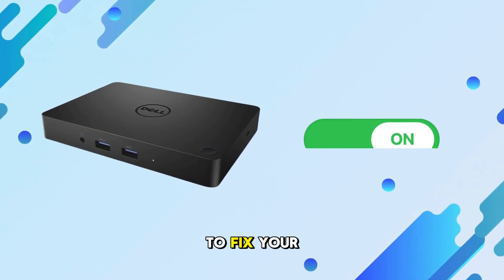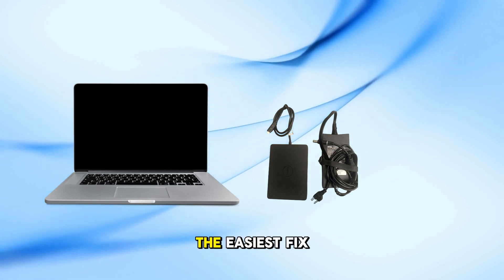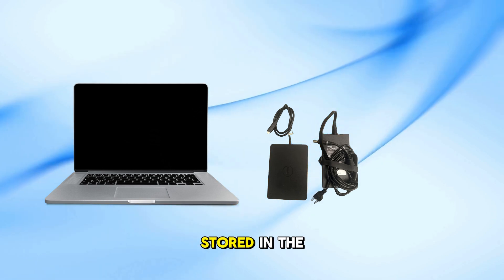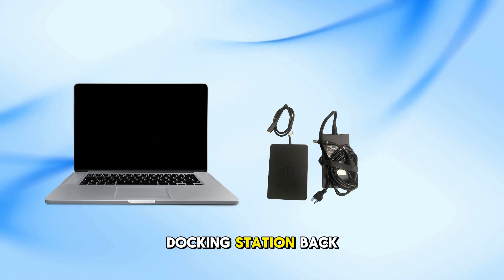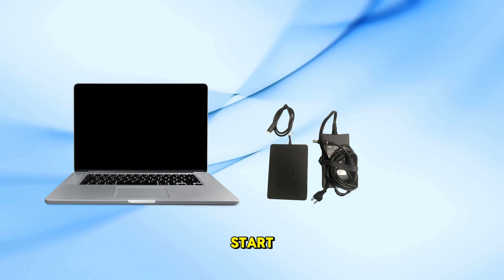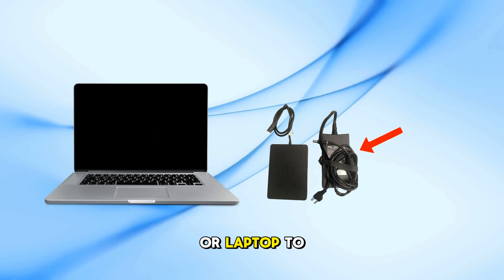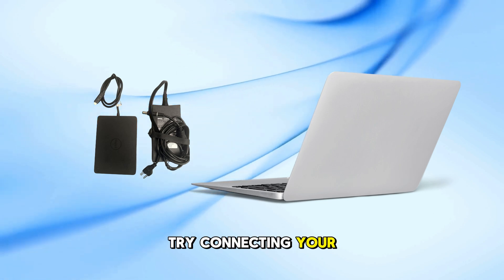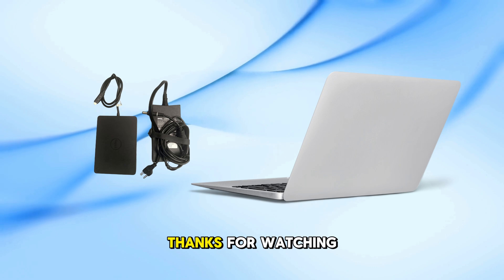Dell Docking Station Not Turning On? Here’s How to Fix It (Easy Fixes)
Is your Dell docking station not working or failing to turn on? Don’t worry — this video covers the most effective troubleshooting steps to bring your Dell dock back to life.